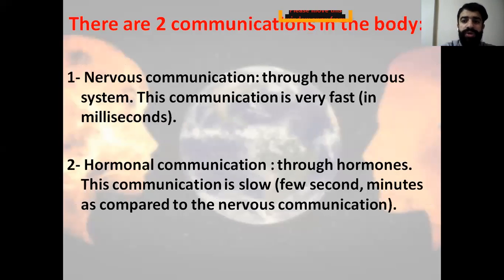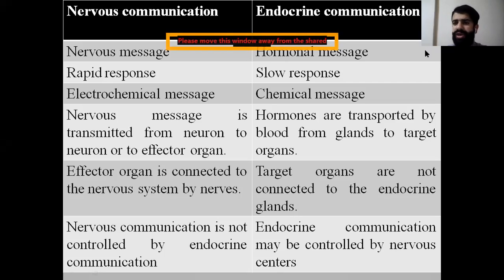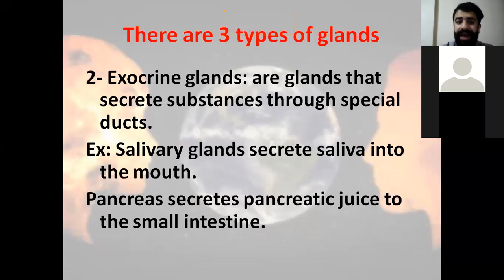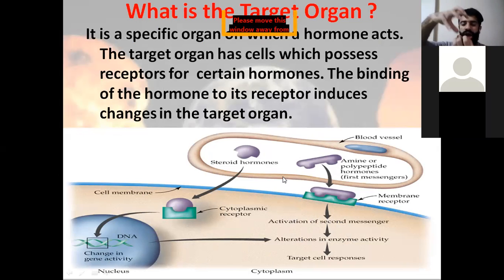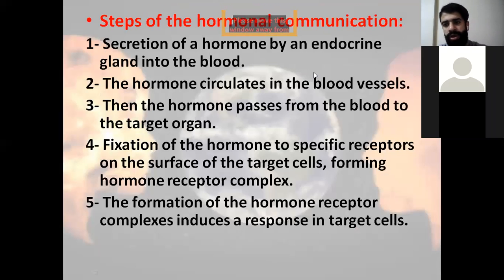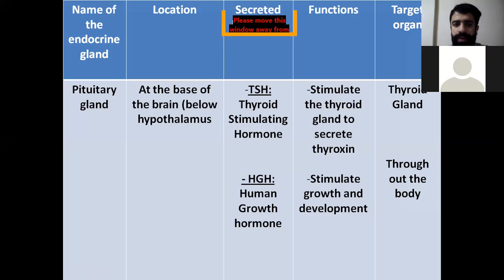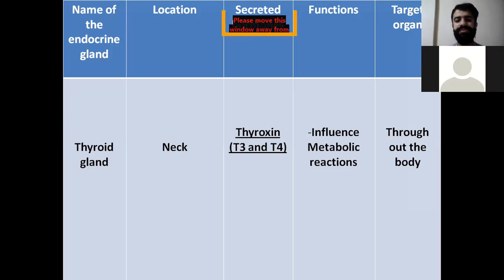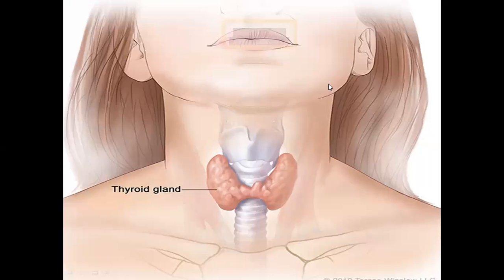S2 Live Session 1 Endocrine System